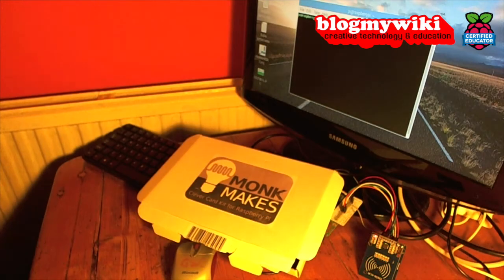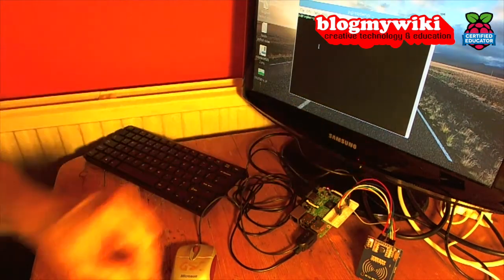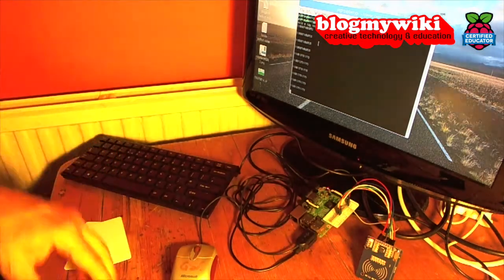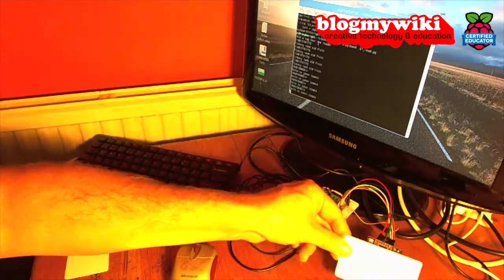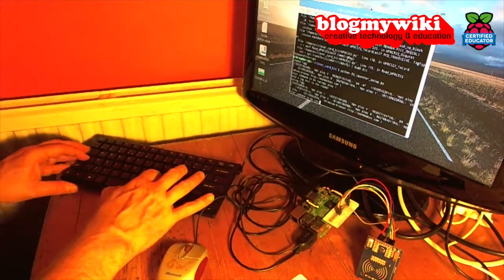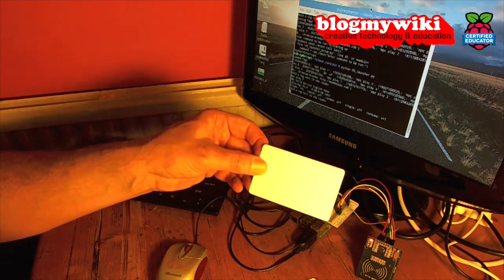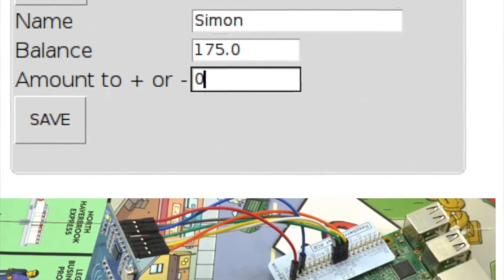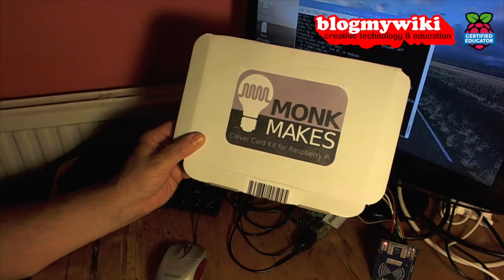Monk Makes Clever Card Kit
Exploring the Monk Makes Clever Card RFID kit for Raspberry Pi